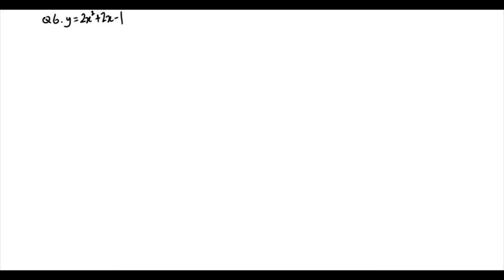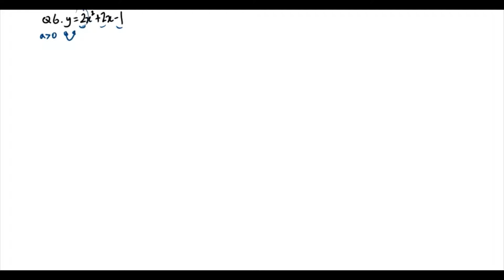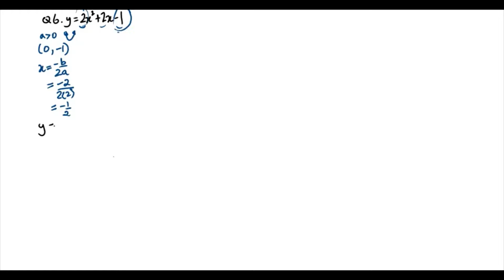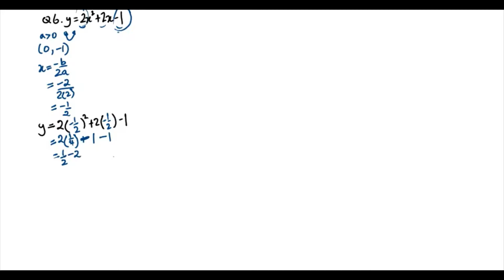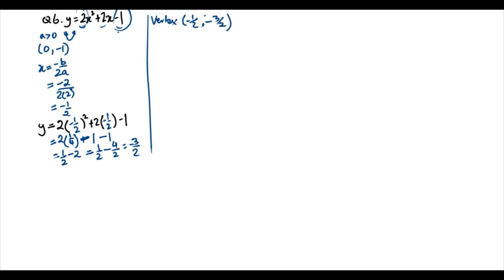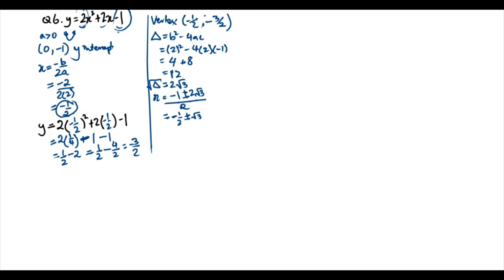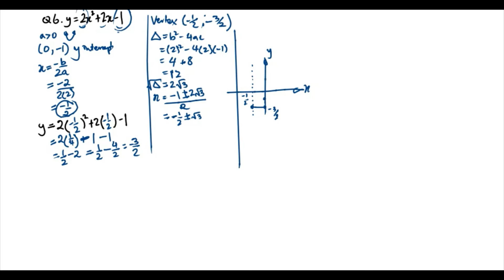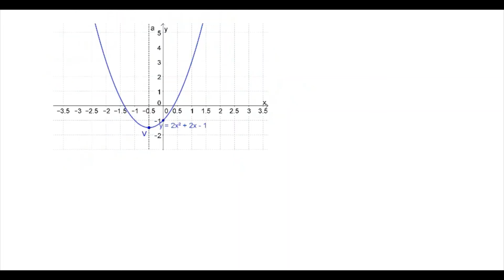Graphing quadratic functions using the quadratic formula 3F Q6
A worked solution of 3F Q6